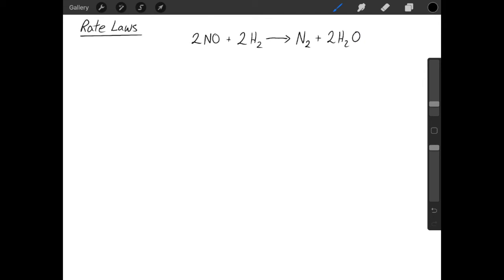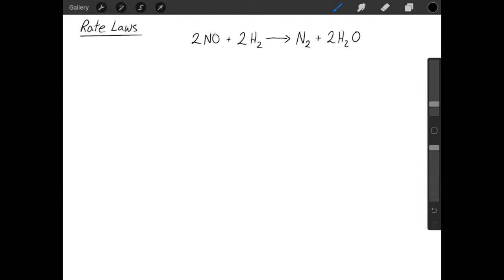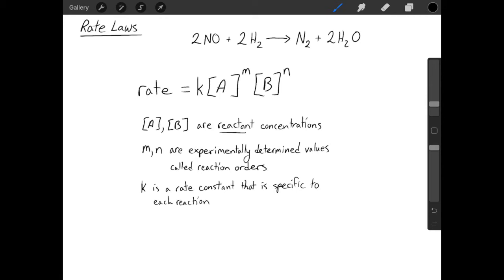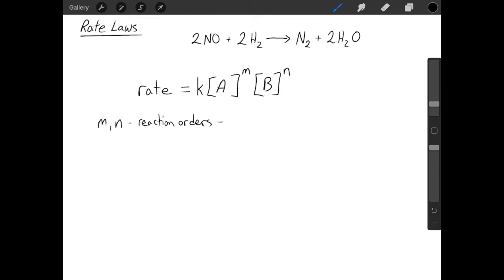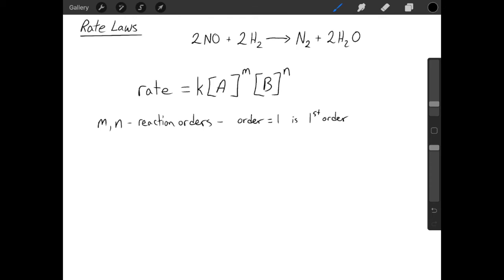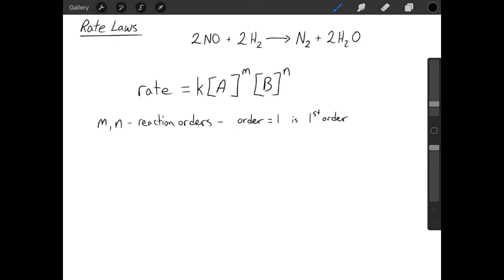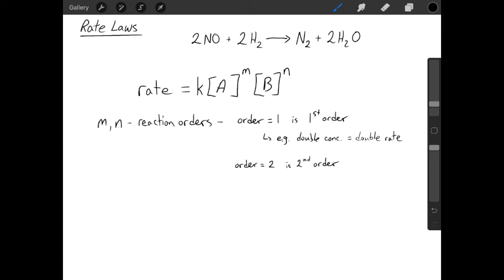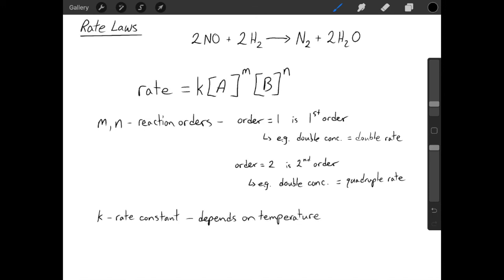Rate laws and reaction orders